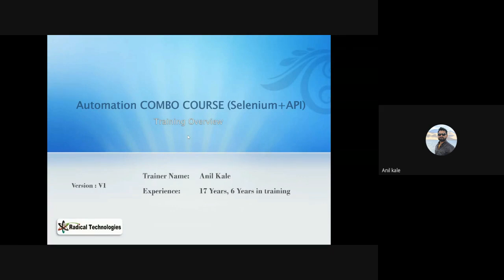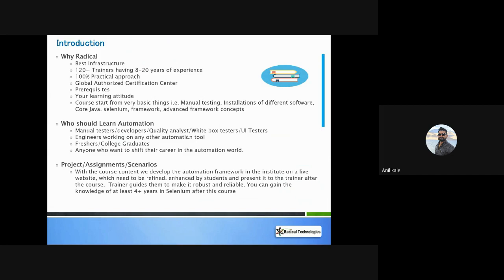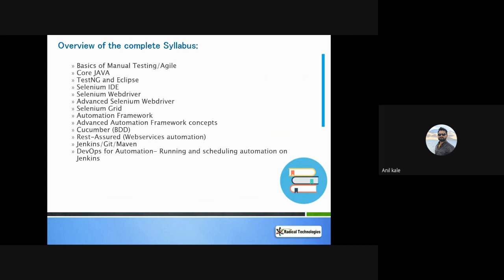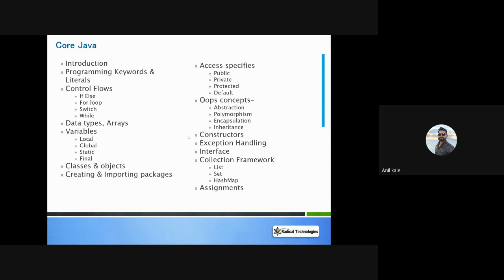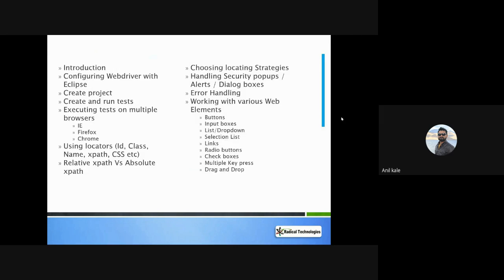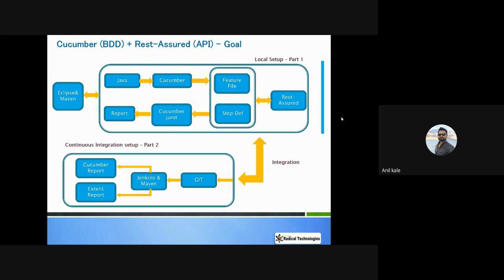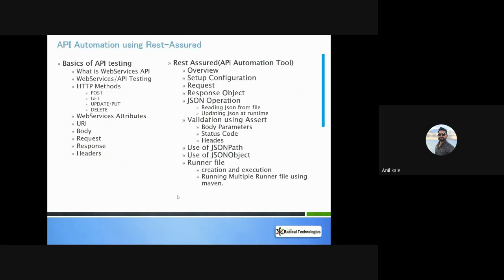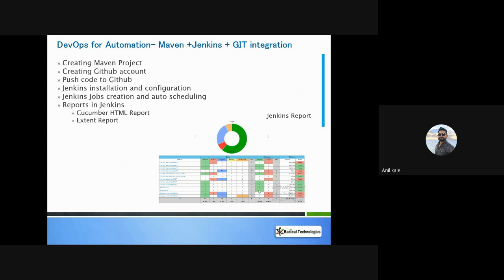Software Testing Training | Java | Selenium | TestNG | Cucumber |Agile Demo - Radical Technologies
Software Testing Combo Course Online Training with Placement Support..

SOFTWARE TESTING COMBO COURSE CONTENT

Section 1: Manual Testing and Agile Methodology
1.1 Basics of Manual Testing
Introduction
Different development models
Water fall
Agile
1.2 Agile Methodology
Agile philosophy
Agile Manifesto
Agile Umbrella
Scrum
Things to do in Scrum
Scrum Nutshell
Reason Why Automation is necessary in Agile
Section 2: Java
2.1 Introduction
Introduction
Java programming Keywords
2.2 Literals, Data Types, Variables, Access Specifiers
2.3 Control flows
If-Else
Switch
For loop
Do while
2.3 Classes & Objects
2.4 Oops concepts
Abstraction
Polymorphism
Encapsulation
Inheritance
Method overloading & Method overriding
2.5 Exception Handling
Checked/Unchecked Exception
Errors
Try-catch block
Finally block
Thow/Throws Keywords
2.6 Interface
Difference between class & Interfaces
Multiple Inheritance concept
Full Abstraction Concepts
2.7 Collection Framework classes
ArrayList
HashMap
TreeSet
2.8 Exercise and Assignment
Daily assignment
Test
Section 3: Selenium
3.1 Automation need
Why
When
How
3.2 Eclipse
Configuring Eclipse
Write & compile Java programs
Debug java code
Run Java code
Write and Execute sample java programs
3.4 Basics of Selenium
Introduction
Why selenium
Selenium Vs Other automation tool (QTP)
3.5 Selenium components
Selenium Core
Selenium IDE
Selenium Webdriver (2.0)
Selenium Grid
3.6 Selenium IDE
Introduction
IDE features
Installing & configuring IDE
Inspecting elements in IDE
Recording and playback the scripts
Building test cases
Running test cases
Debugging
3.7 Selenium Webdriver (2.0/3.0/4.0)
Introduction
Configuring Webdriver with Eclipse
Create project
Create and run tests
Executing tests on multiple browsers Debugging tests
IE

Firefox

Chrome

Using locators (Id, Class, Name, xpath, css etc)
Choosing locating Strategies
Handling Security popups / Alerts / Dialog boxes
Error Handling
Drag and Drop
Working with various Web Elements
Buttons
Input boxes
List
Links
Radio buttons
Check boxes
Comboboxes /dropdowns
3.8 Advanced Selenium Webdriver
Complex xpath construction(relative xpath, xpath for tables)
Attachment using native window
Handling iFrame/Frame
File Upload/Download
Screenshots
UI Mapping/Object Map
Data Handling
Parameterization
Waits in Selenium
Implicit wait
Explicit wait.
Automating Web Table and creating generic library.
Action Class of Selenium
3.9 Selenium Grid
Hub and node concepts
Configuration of selenium Grid
Executing test using Selenium Grid and TestNG
3.10 Automation Framework
What is Automation Framework?
Selenium Integration with build tool. (MAVEN)
Hybrid Framework
Page Object Model
Reading the data from external files (Excel)
Executing test in parallel using Selenium and TestNG
Advanced Automation Framework Understanding
Database testing using selenium
3.11 Exercise
Daily assignment
Separate test for Java and Selenium
Project
Section 4: TestNG
4.1 Overview
Introduction
Configuring TestNG
4.2 Annotations
Test
Group
Ignore
Include/Exclude
dependsOnMethods
priority
Package
Enable/Disable
BeforeSuite
BeforeTest
BeforeClass
BeforeMethod
Test Case
AfterMethod
AfterClass
AfterTest
AfterSuite
4.3 TestNG Execution
Composing tests
Parallel Execution
Assertions
Generating reports
Trouble shooting
Section 5: Cucumber BDD
5.1 Cucumber/BDD Basics
Overview
How to use cucumber
TDD Vs BDD
5.2 Gherkin Introduction
Basics